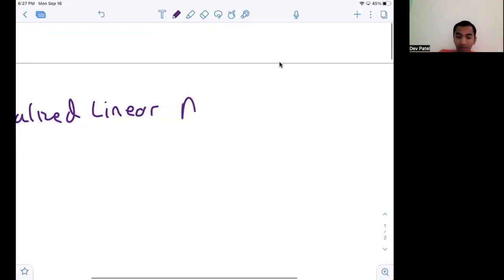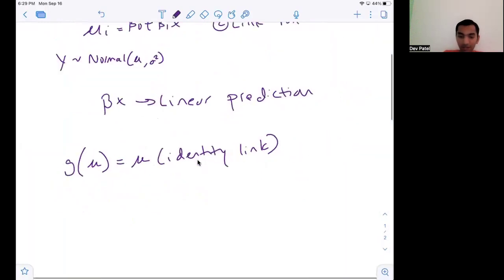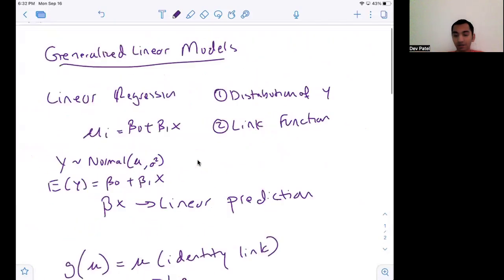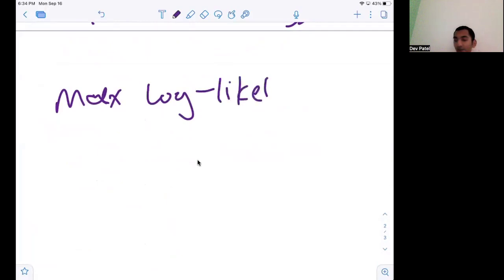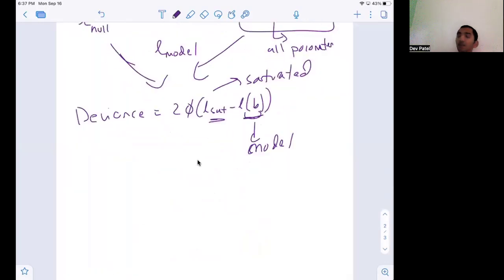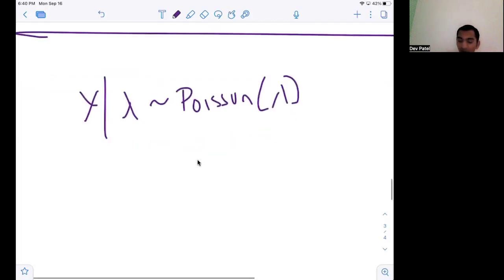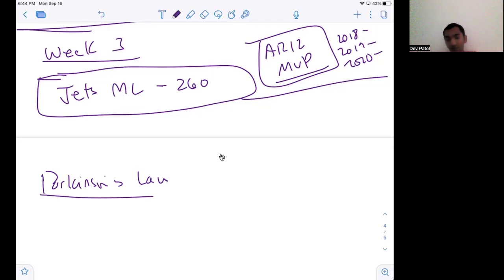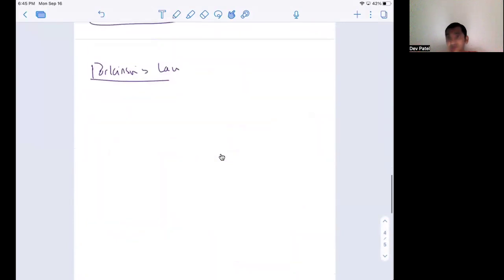GLMs Exam PA, Week 3 NFL, and Parkinson's Law